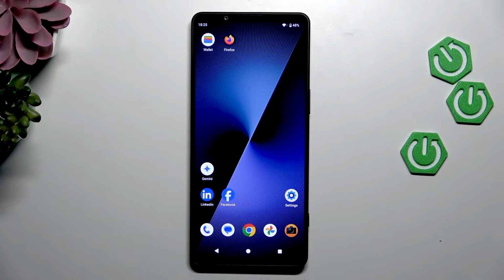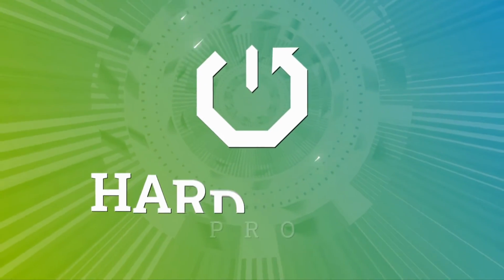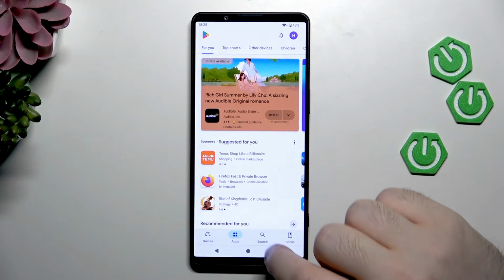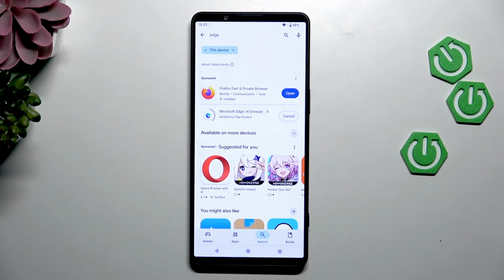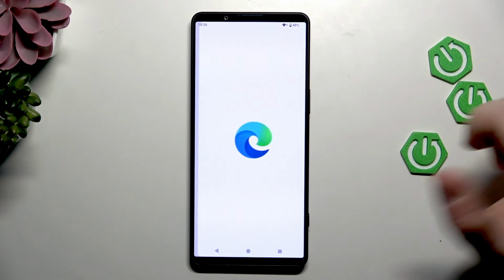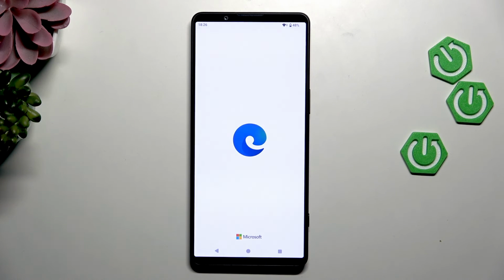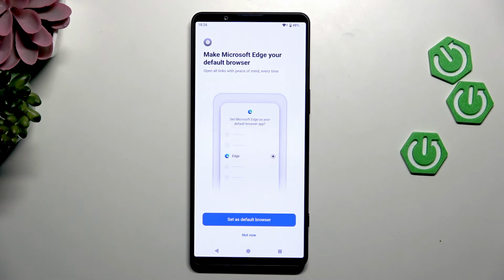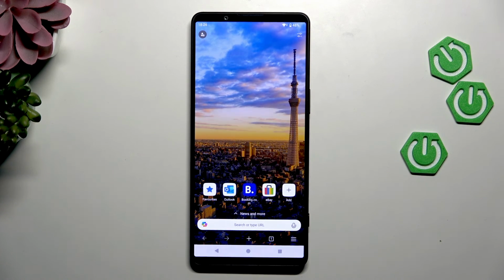SONY Xperia 1 VII – How to Install Microsoft Edge Browser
Want to use Microsoft Edge on your SONY Xperia 1 VII? In this video, you’ll learn how to quickly install the Microsoft Edge browser on your Sony Xperia 1 VII smartphone using the Google Play Store. We’ll walk you through each step, from searching for Edge in the Play Store to installing and opening the app. You’ll also see how to set Edge as your default browser and review privacy settings. This guide is perfect for anyone looking to add a new browser to their Xperia device or switch to Microsoft Edge for faster, more secure browsing.

How to install Microsoft Edge on SONY Xperia 1 VII?
How to set Microsoft Edge as default browser on SONY Xperia 1 VII?
Where to find Microsoft Edge in Google Play Store on SONY Xperia 1 VII?

0:00 Introduction
0:07 Open Google Play Store
0:12 Search for Microsoft Edge
0:20 Install Microsoft Edge
0:34 Open Microsoft Edge
0:41 Set as default browser (optional)
0:50 Confirm privacy settings
1:04 Microsoft Edge ready to use